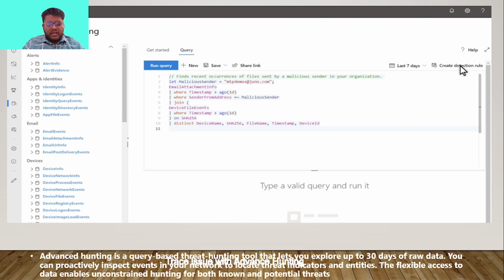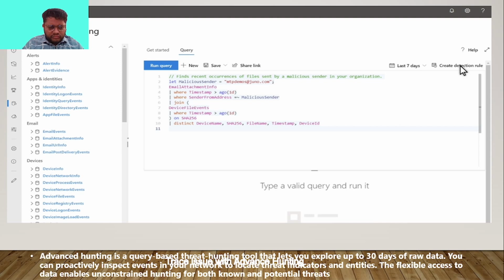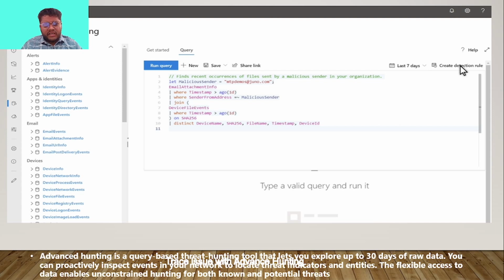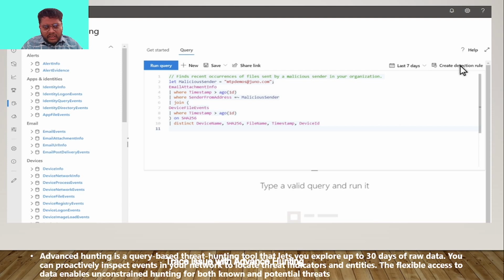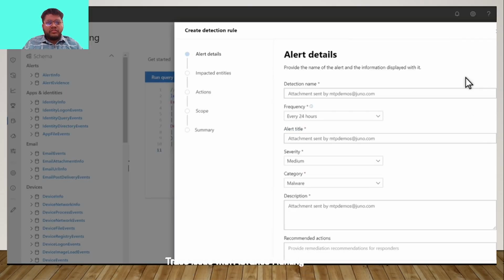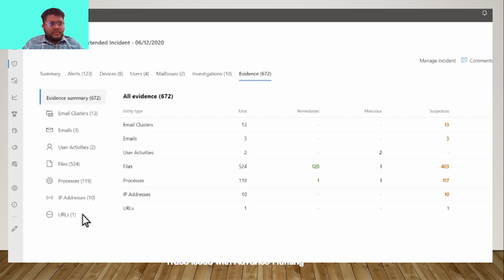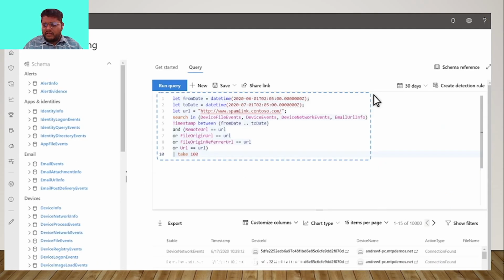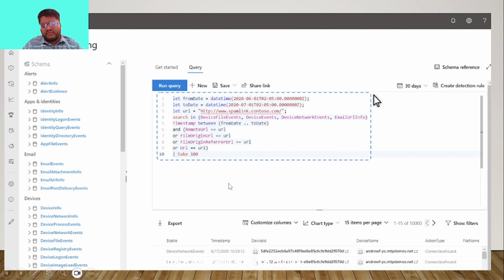Shining a Light on Advance Hunting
Advanced Hunting in Microsoft Defender XDR | Unlocking the Power of Threat Detection

Welcome to our in-depth guide on Advanced Hunting in Microsoft Defender XDR! In this video, we’ll walk you through the powerful capabilities of Microsoft Defender for Endpoint and Microsoft Defender XDR, showing you how to leverage advanced hunting queries to detect and respond to sophisticated threats in your environment.

In this video, you’ll learn:

What is Advanced Hunting?: Understand how it fits into the broader Microsoft Defender XDR ecosystem.
Kusto Query Language (KQL): Master the fundamentals of KQL to build custom queries and hunt for potential threats.
Creating and refining queries: Learn how to identify anomalies and suspicious activity based on network traffic, file behavior, and more.
Using the advanced hunting dashboard: Navigate the intuitive interface to explore and investigate security data.
Case studies and real-world examples: See how advanced hunting is used to detect threats like ransomware, malware, and lateral movement within your network.
Integrating with other Microsoft Security tools: How to combine Advanced Hunting with Microsoft Sentinel, Defender for Identity, and more for a unified security posture.
Whether you're an IT pro, a security analyst, or someone looking to improve your organization's threat detection capabilities, this video will help you get the most out of Microsoft Defender XDR's Advanced Hunting feature.